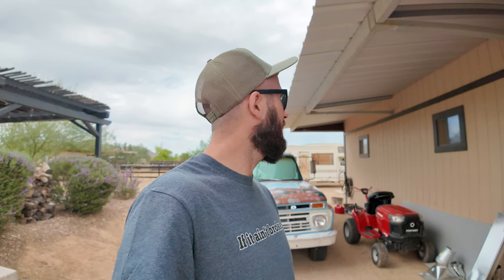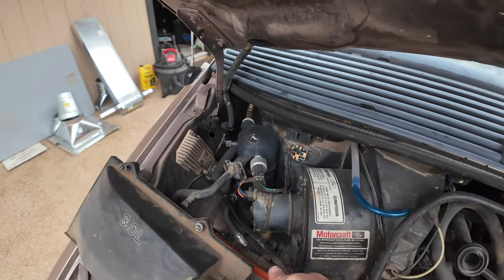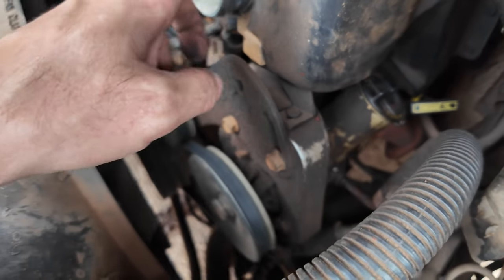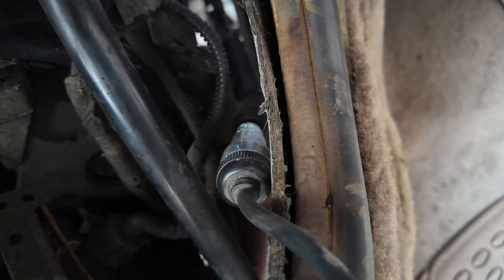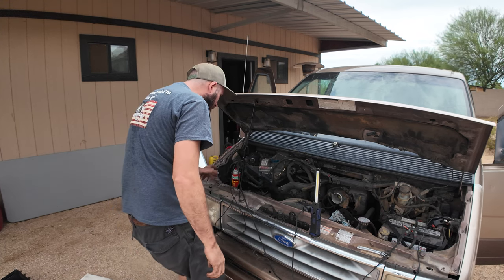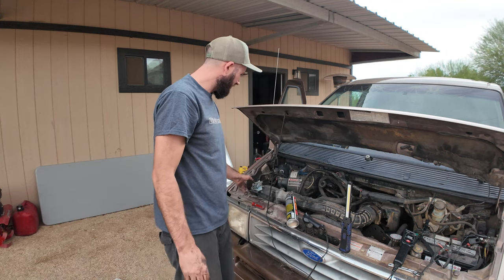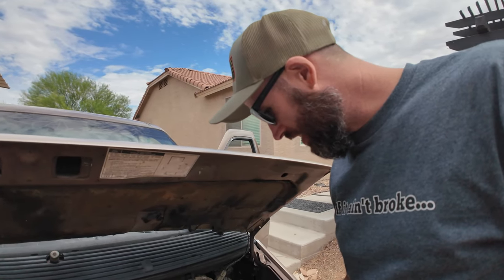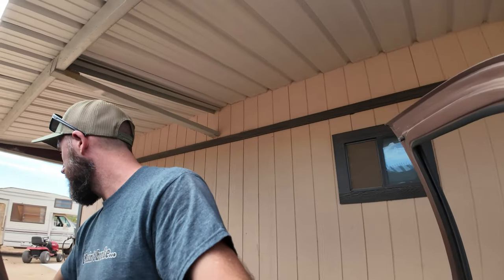LT Van Lives! And Even Does Burnouts!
This van is a oily and filthy mess, but it runs! Kind of...